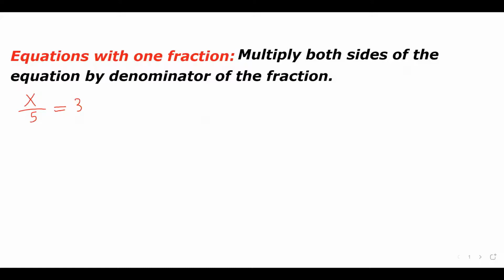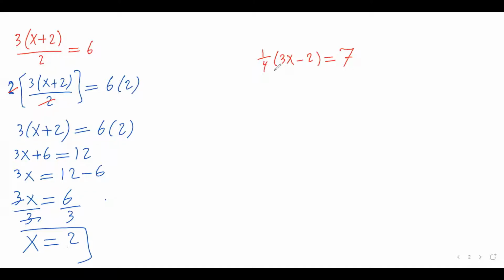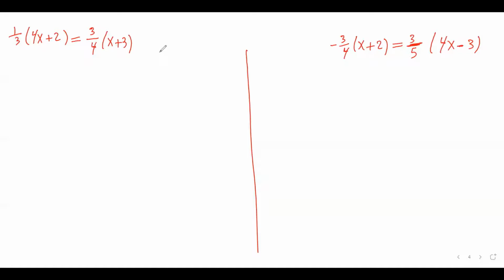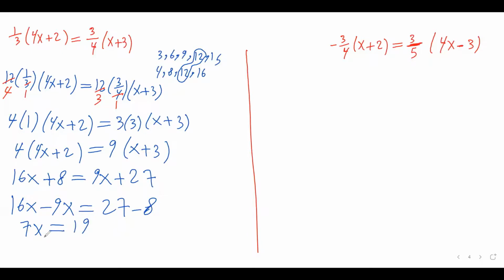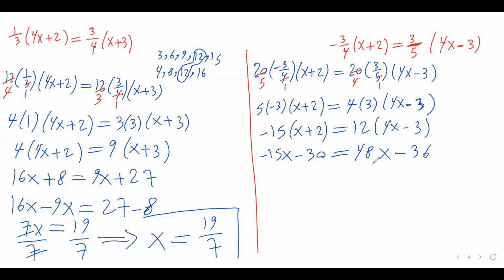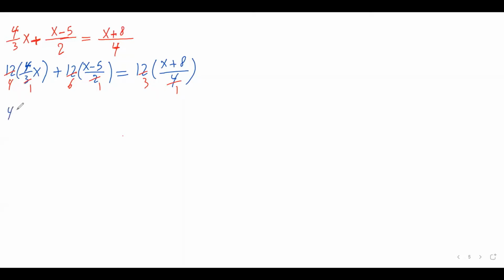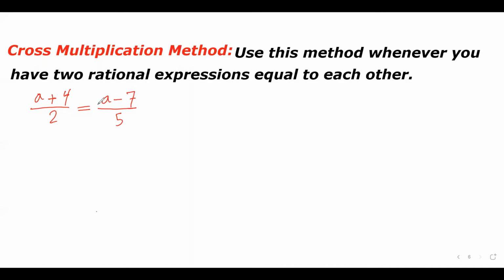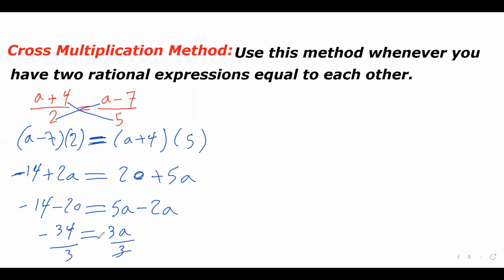Solving Equations Involving Fractions; How To Sole Equations With Fractions, Algebra Basics.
This video explains How to Solve Linear Equations with Fractions. It provides Solutions for Practice Problems with one fractions or Two or more Fractions.
The focus of this video is on Simple Equations Involving Fractions.
It explains the Step by Step Method to get rid of the Fraction and solve the Equation.